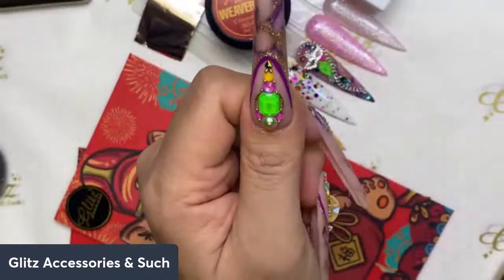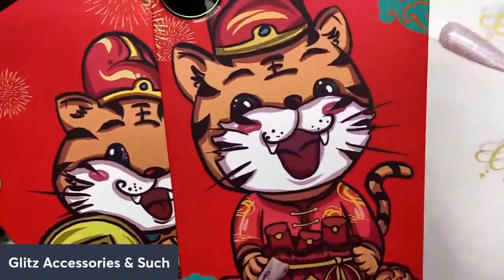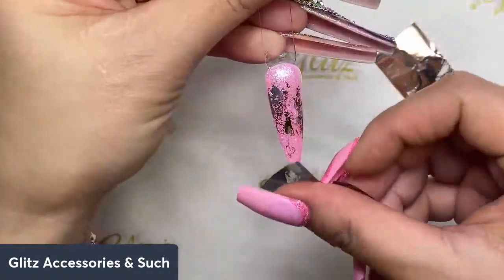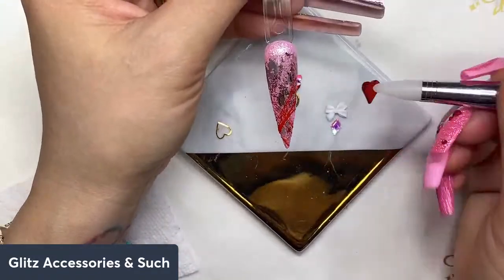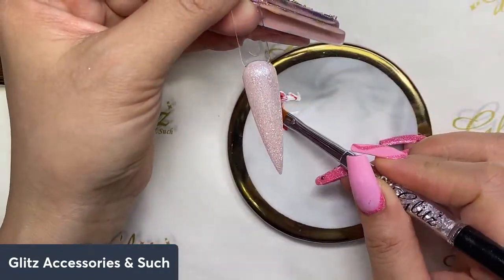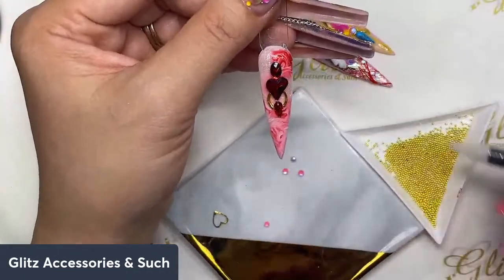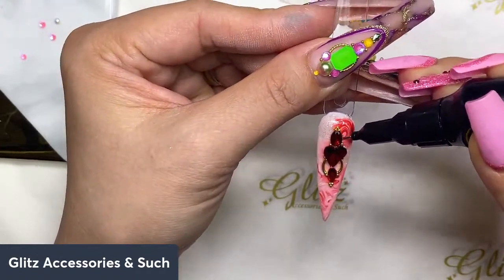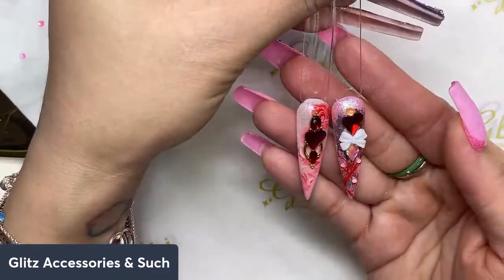Nail Art Tutorial: Valentine Crystal Design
Happy Lunar New Year 2022!